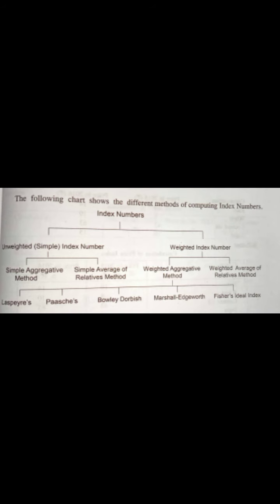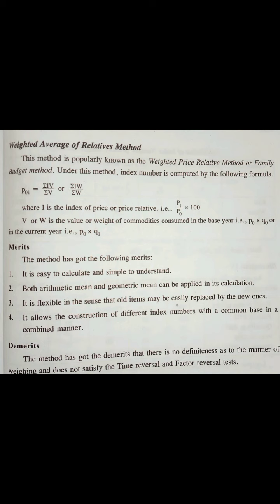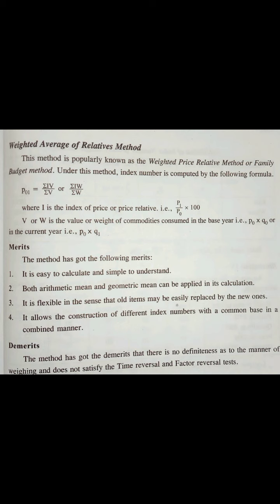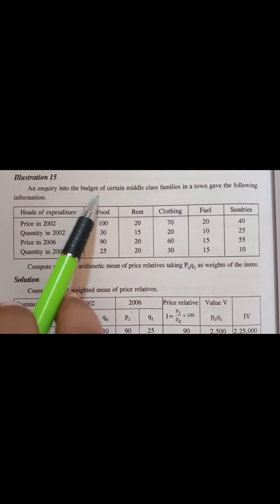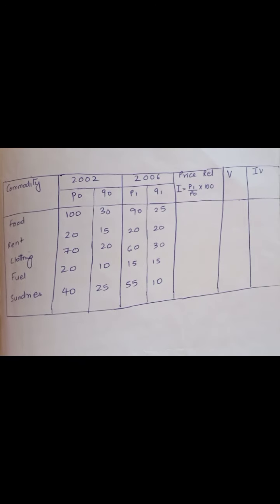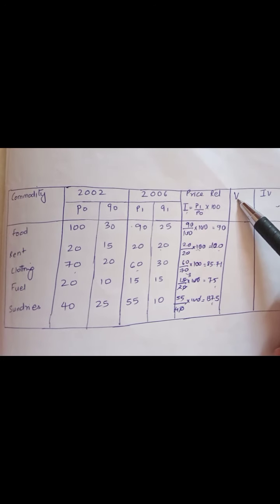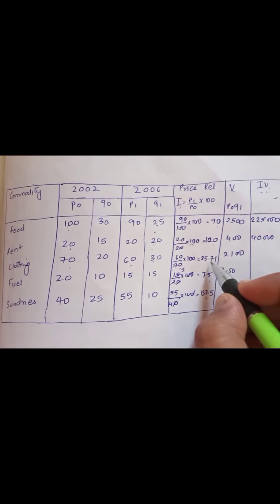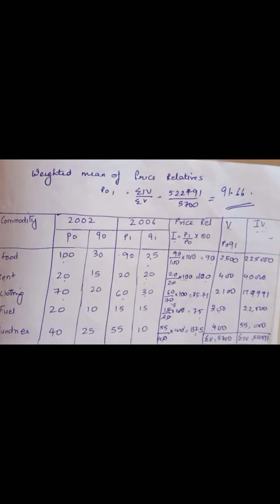LECTURE 13-BUSINESS STATISTICS- WEIGHTED AVERAGE OF RELATIVE METHOD MOD 4-BBA -SEM 1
Hi all,
This session deal with the concept of weighted Average method and its problem